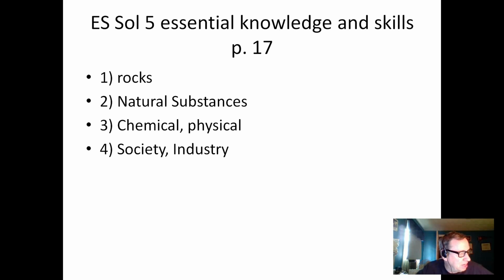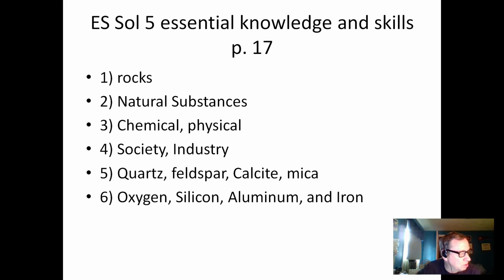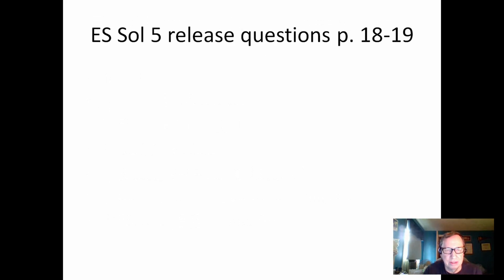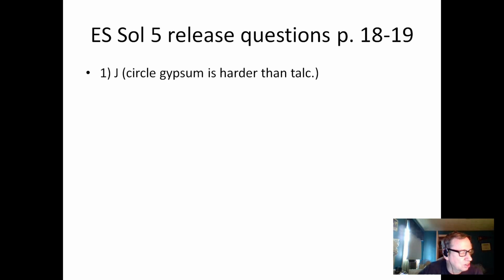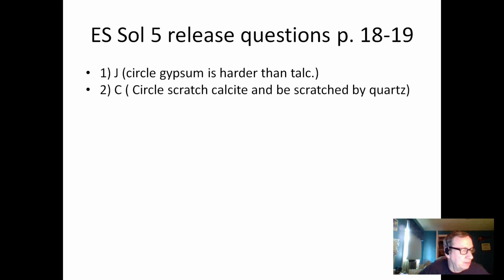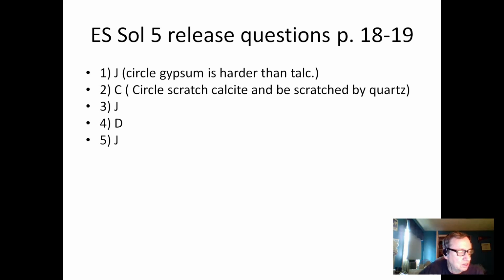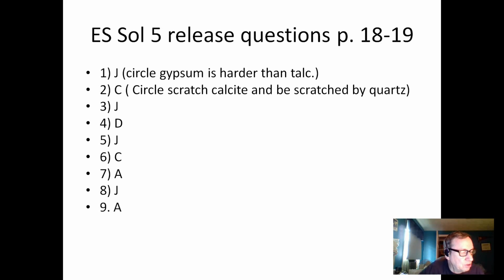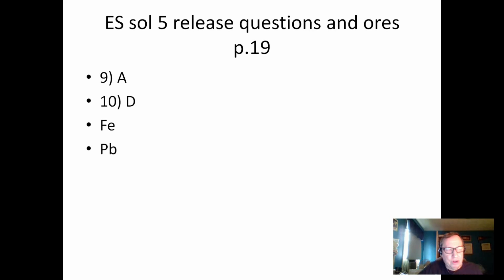sol 5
This video goes over the answers for SOL 5 minerals